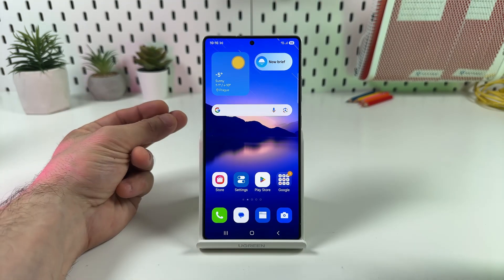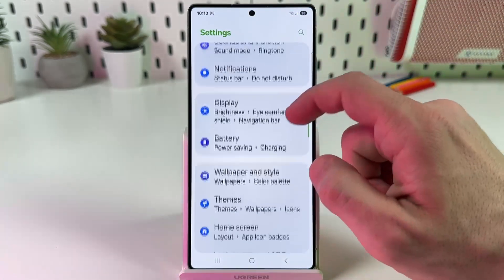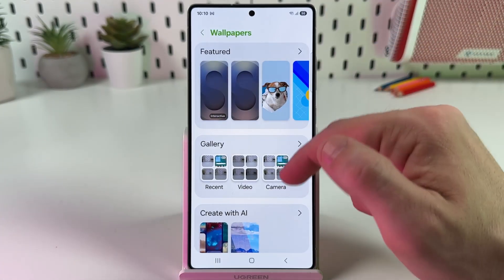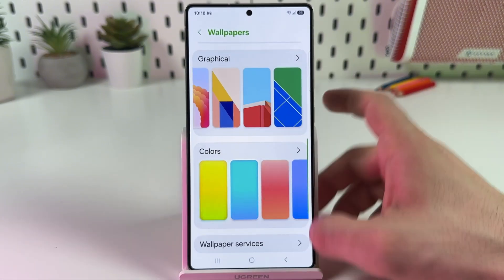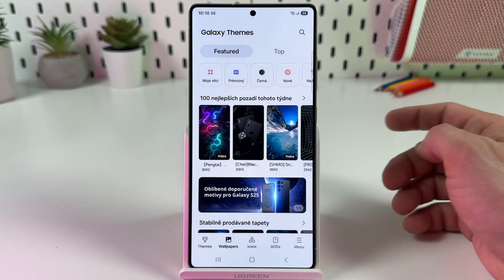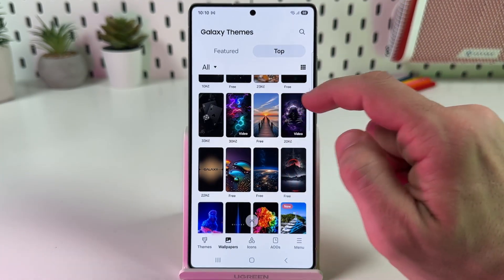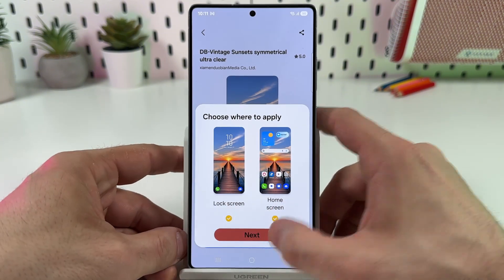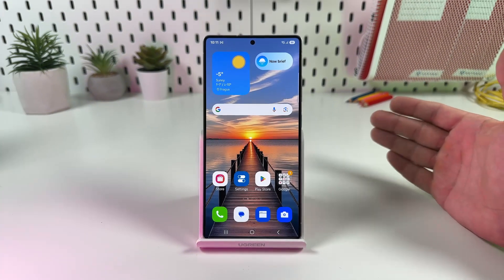Samsung Galaxy S25 Ultra Guide - Changing Wallpapers for Home & Lock Screen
Discover the simplest ways to refresh the look of your Samsung Galaxy S25 Ultra by changing the wallpapers on both your home and lock screen! In this video, I'll guide you through every step to spruce up your phone with Samsung's default wallpapers, images from your gallery, or even create custom AI-generated designs. Whether you're looking to personalize your phone's appearance or explore innovative wallpaper services, this tutorial has got you covered!

This video also covers the following topics:
- Change Your Samsung Galaxy S25 Ultra's Wallpaper with Ease
- Personalize Your S25 Ultra: Easy Wallpaper Setup Guide
- New Look for Galaxy S25 Ultra: Update Home and Lock Screen Wallpapers